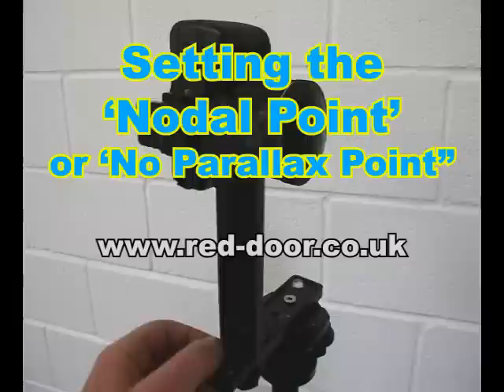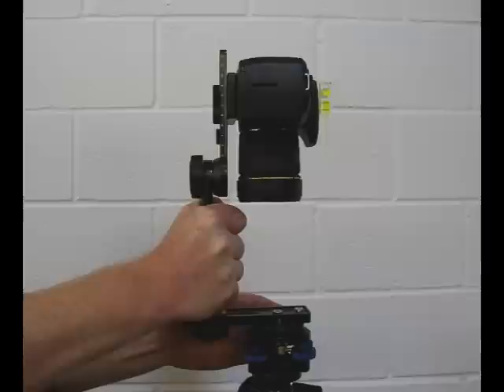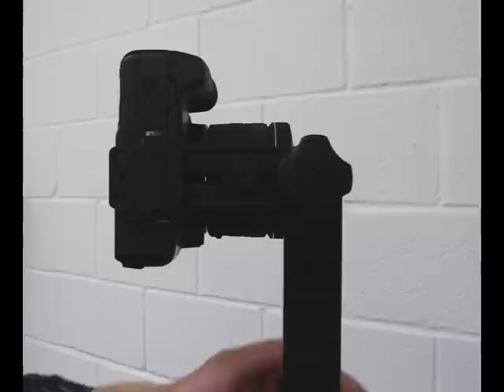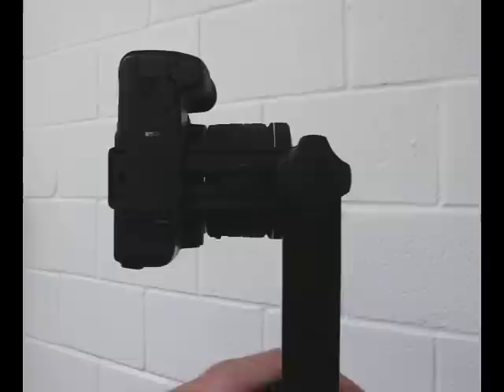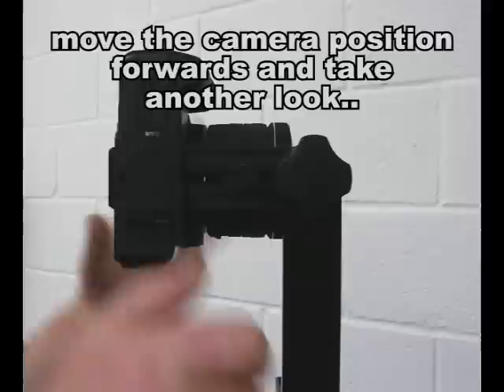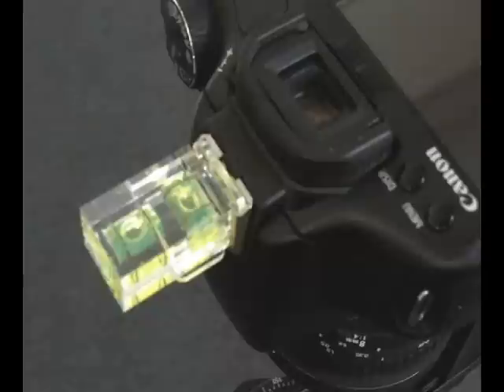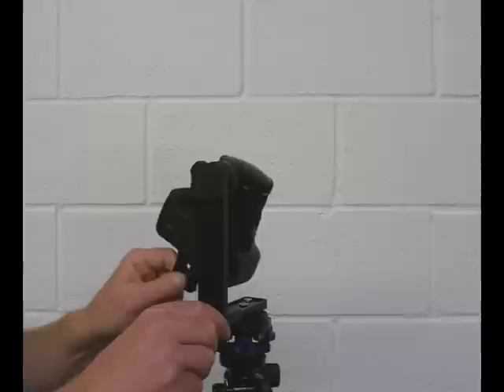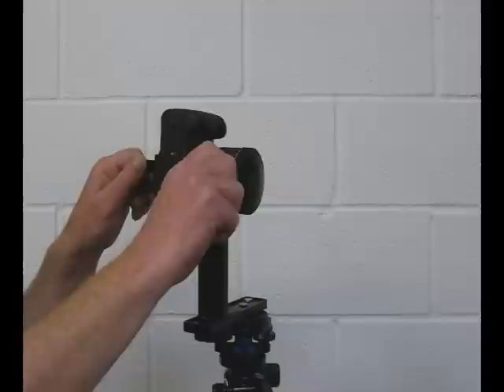Panoramic photography - how to find the Nodal Point (no parallax point) of your lens...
How to set up a panoramic vr tripod head correctly.
Discover the 'nodal point', 'entrance pupil' or no 'parallax point' of your lens and set up your kit for painless stitching.

For cameras with an offset mounting hole see this guide for using a 'T-adapter'

This is a Nodal Ninja NN3 model but with a rotator upgrade to the RD3L model